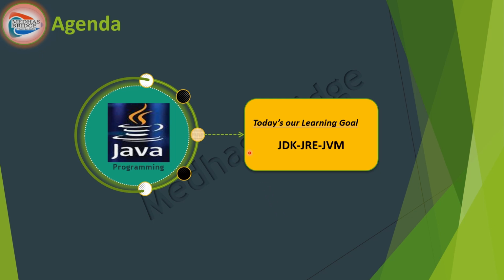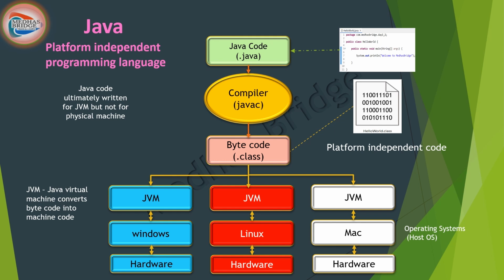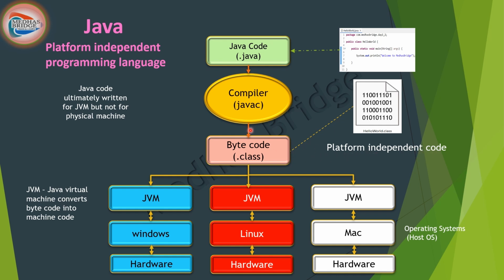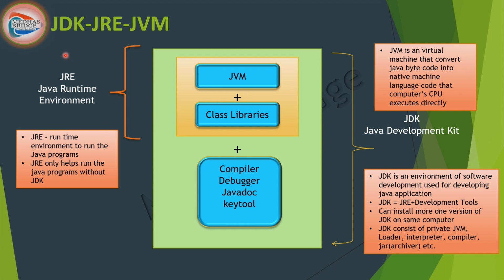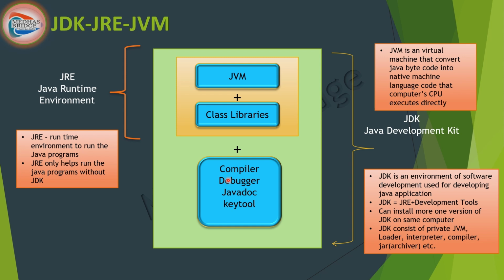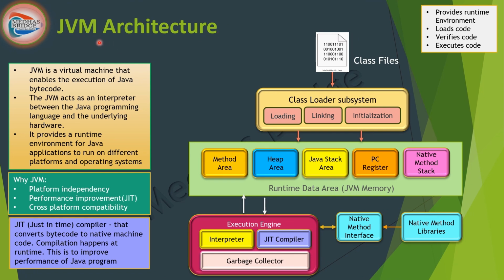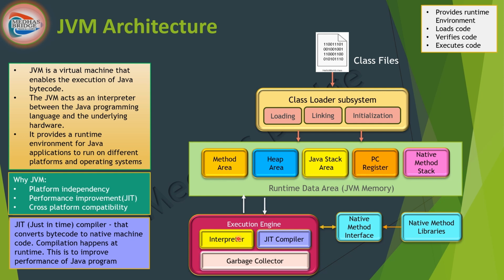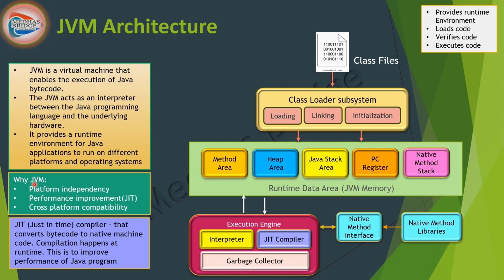Let's Learn Java:#3. JDK JRE JVM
Compiler (Javac)
Java jar
byte code
class file (.class)
Java File (.Java)
JIT (Just Intime compiler)